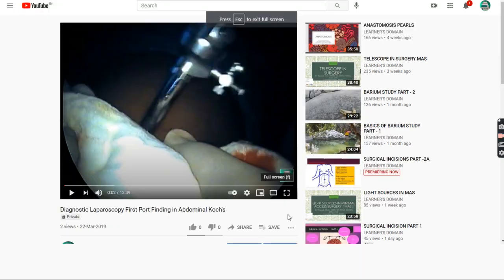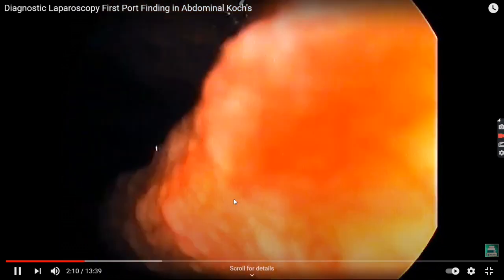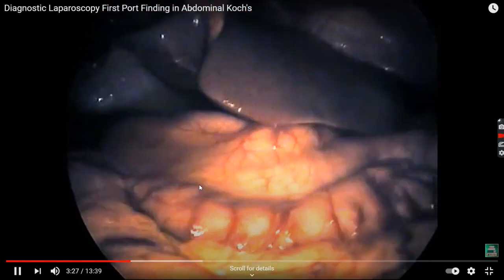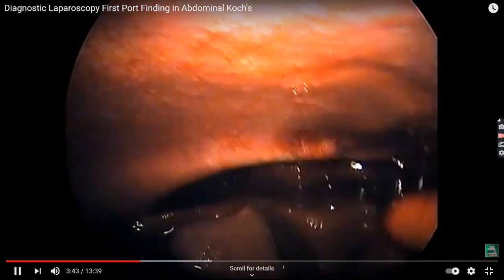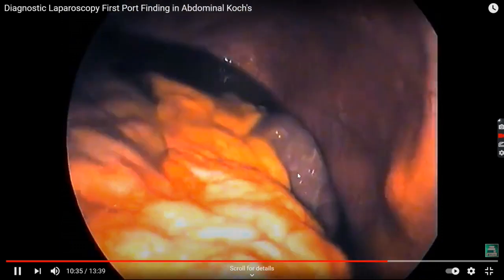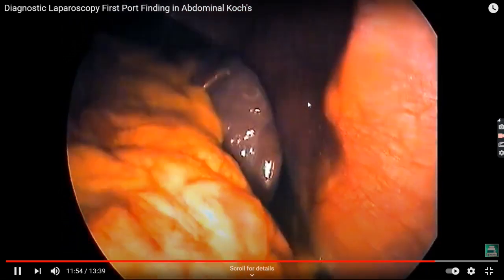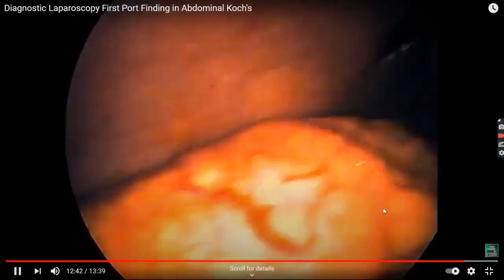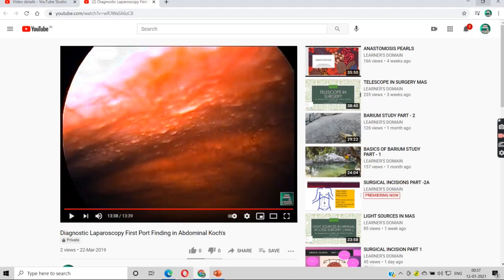Abdominal Tuberculosis Findings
For Undergraduates & postgraduates- various findings in abdominal tuberculosis are being shown with the help of a laparoscope